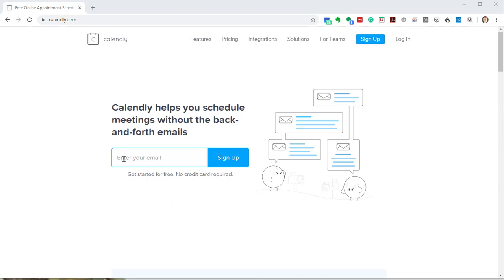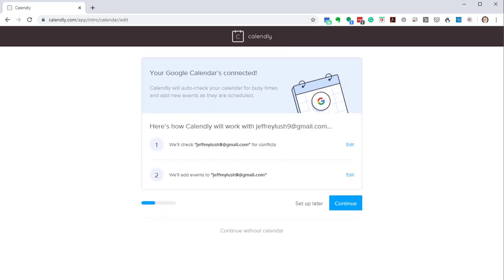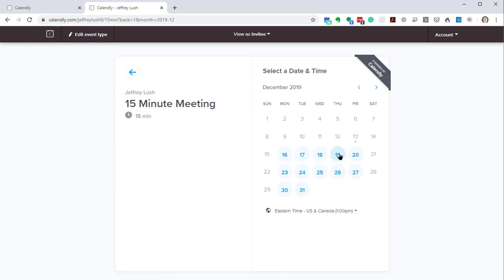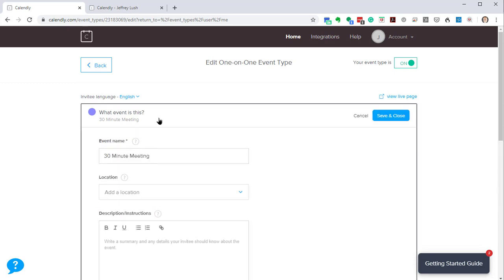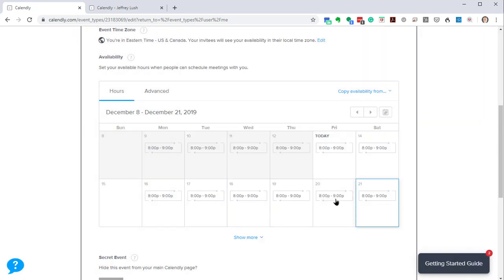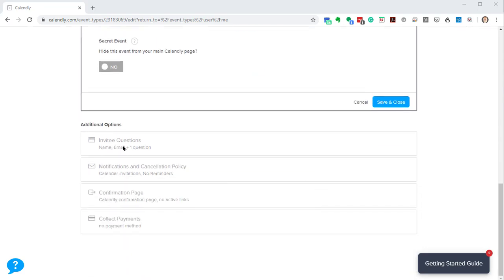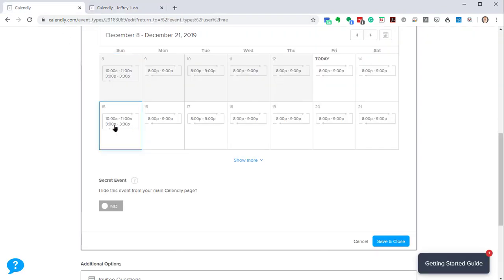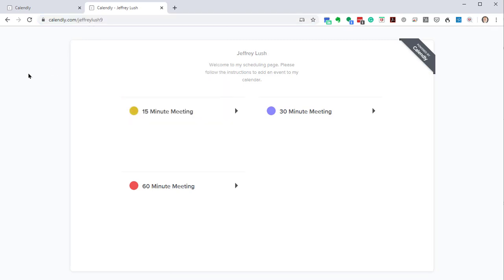Setting up Calendly